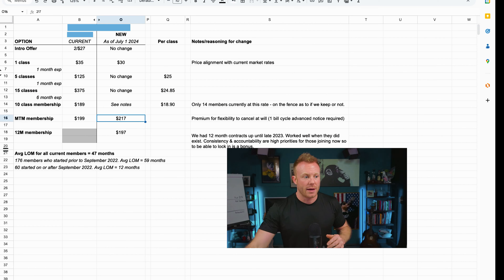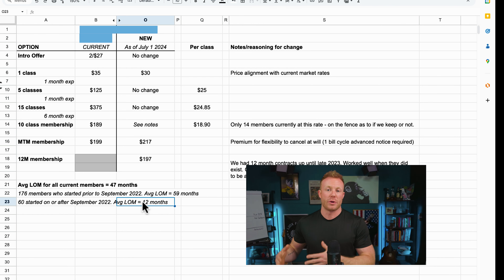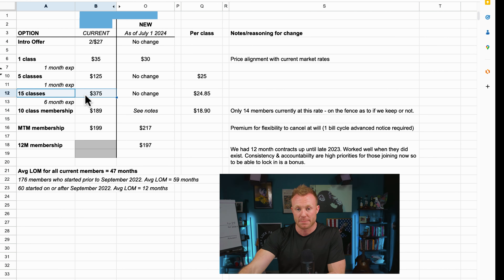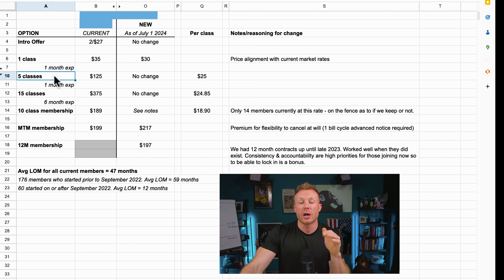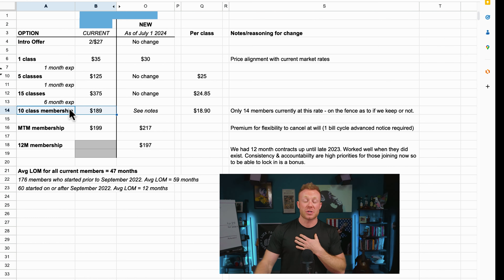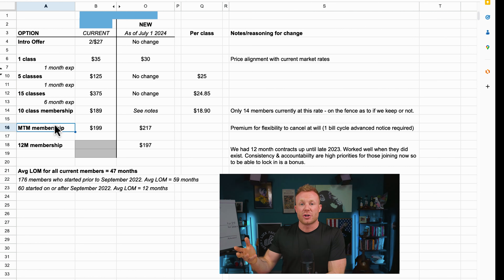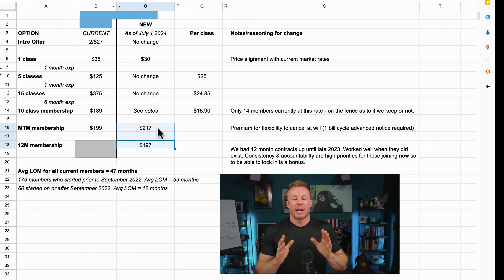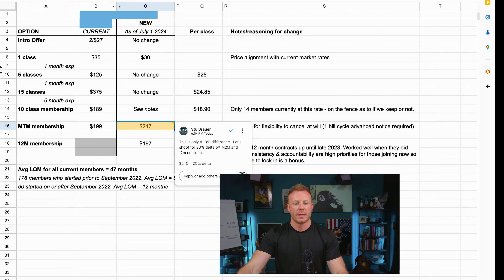Establishing A New Pricing Model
A behind-the-scenes look as to how I create the frameworks and strategies to solve my consulting client's business problems in their gym.

Want help with your business problems?